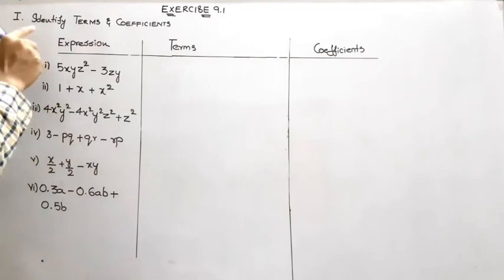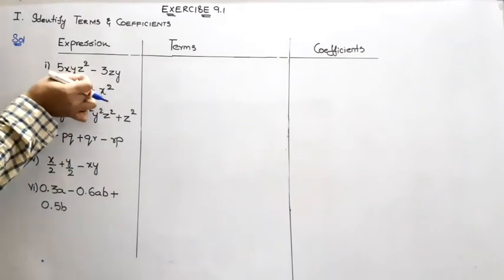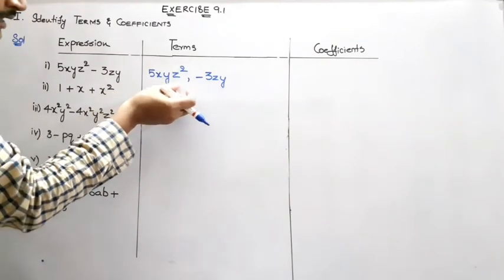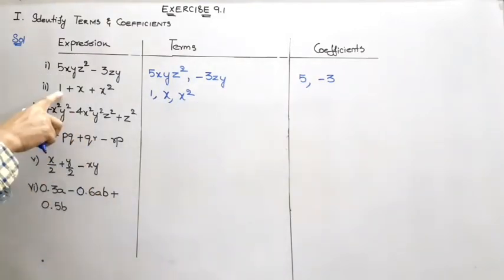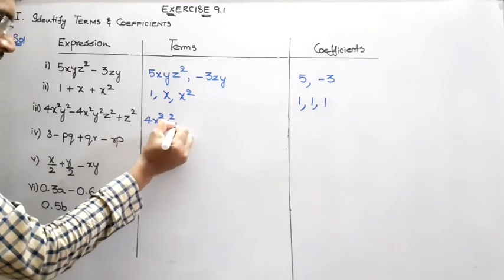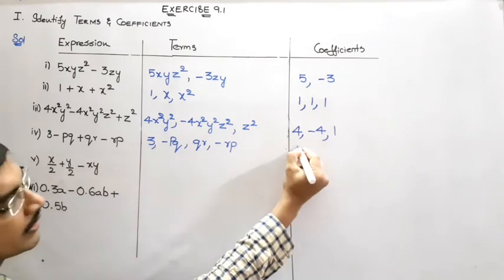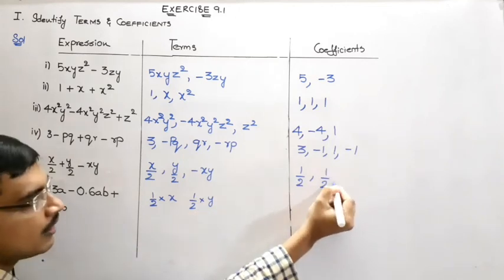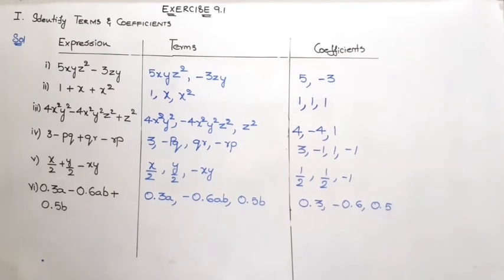8th MAT OCT 29